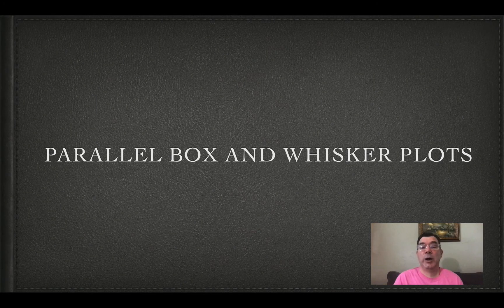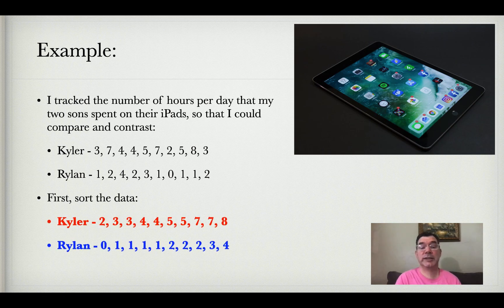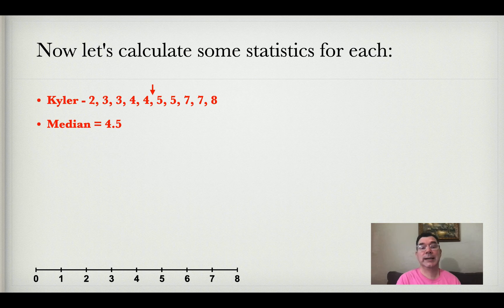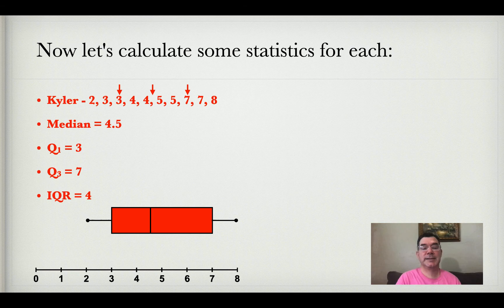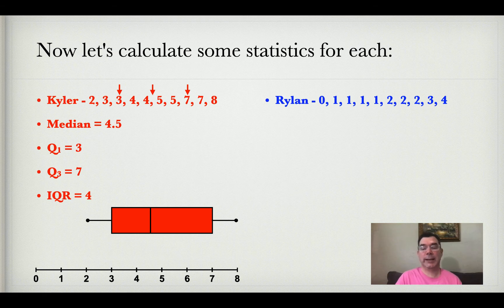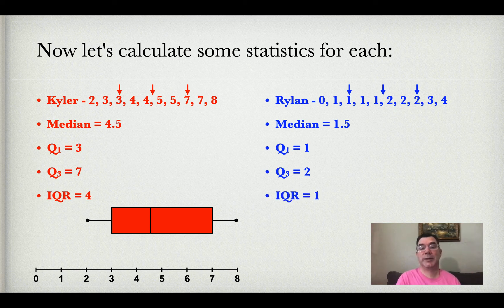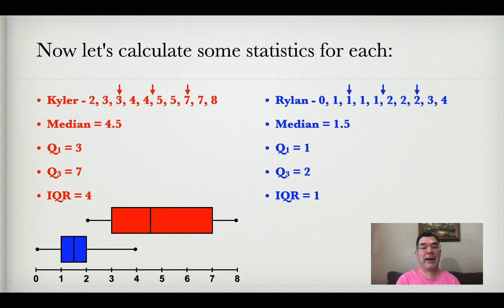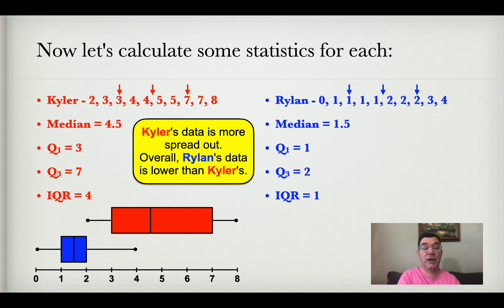Parallel Box and Whisker Plots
How to compare and contrast two or more sets of data by plotting parallel box and whisker plots on the same x-axis